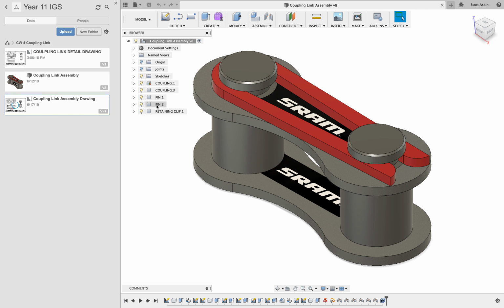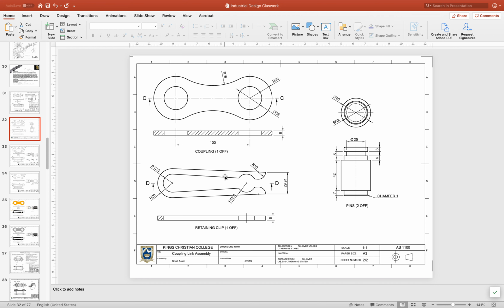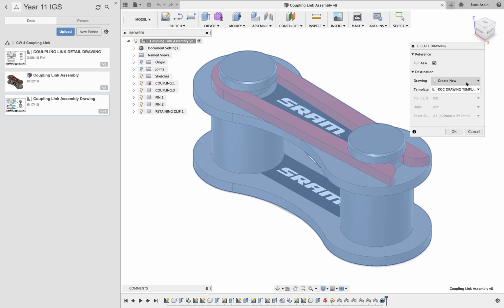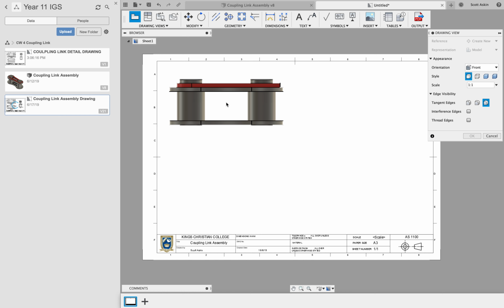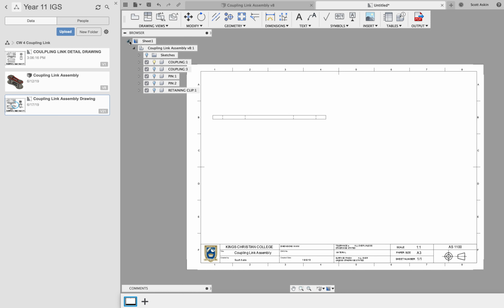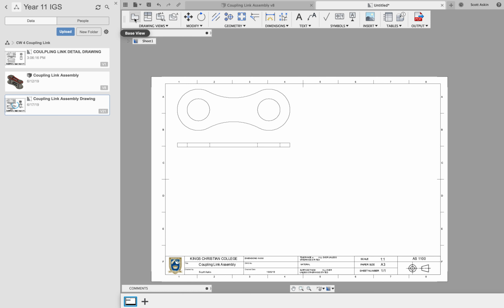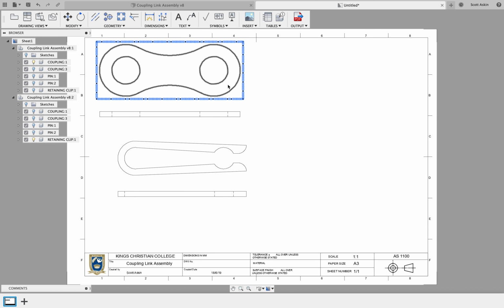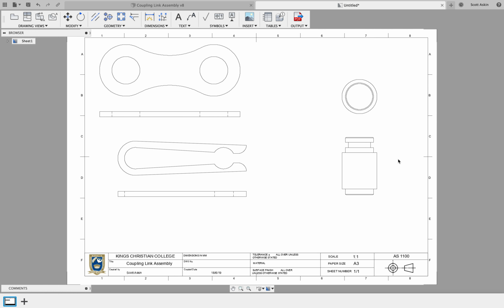Coupling Link detail drawing L1